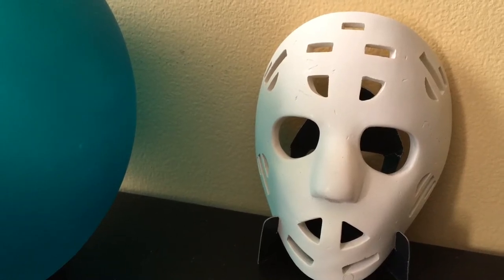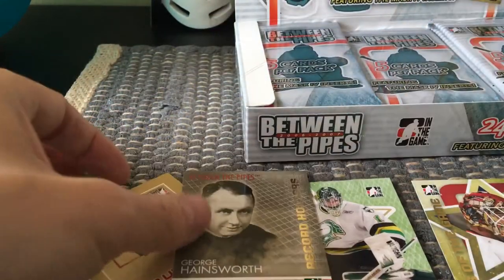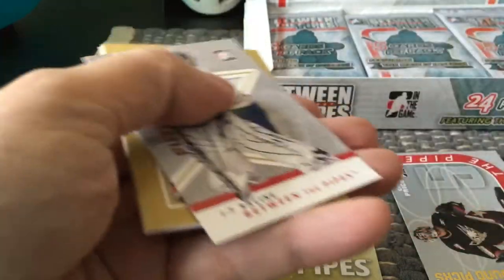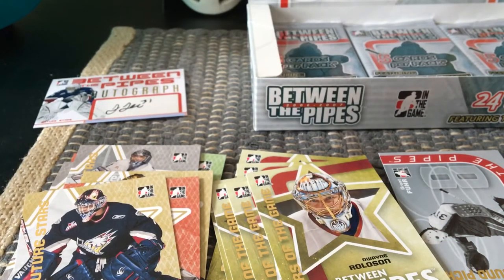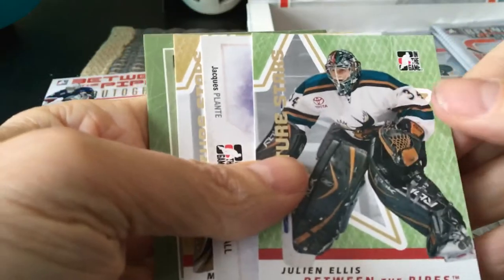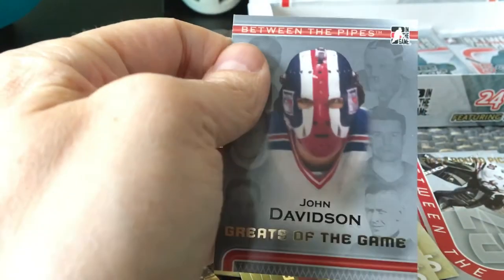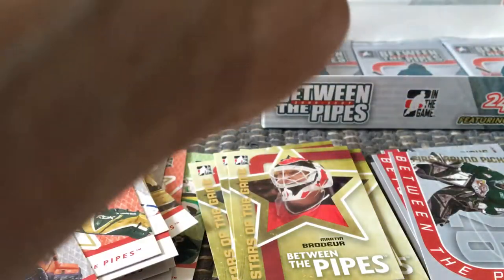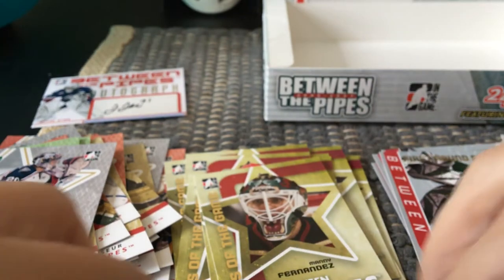2006-07 (06/07) ITG Between the Pipes Hockey Hobby Box Break | SMELL THE GLOVE (2020)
2006-07 Between the Pipes Hockey Hobby Box — by Fultoncards

2006-07 Between the Pipes is ITG’s popular goalie focused product. It offers a wide selection of game-used memorabilia, hard signed autographs, and fun base and inserts. Each hobby box offers 1-2 autographs and 1-2 memorabilia cards, all at a very affordable price. The ever popular Mask cards return for another year in this edition of BTP and are found in multiple parallels. All in all BTP remains one of ITG’s greatest achievements.

2006-07 Between the Pipes – Product Configuration
Release Date: March 20, 2007
Price: Approx. $45USD Per Hobby Box
Configuration: 5 Cards Per Pack; 24 Packs per Box
Box Break: 1-2 Autographs (1:16 Packs); 1-2 Memorabilia (1:20 Packs)

2006-07 Between the Pipes – Base Set
Base Yutaka Fukufuji
150 Cards

Future Stars
1 Al Montoya
2 Andrew Penner
3 Barry Brust
4 Brent Krahn
5 Bryan Pitton
6 Brian Finley
7 Carey Price
8 Chris Beckford-Tseu
9 Corey Crawford
10 Craig Anderson
11 Curtis McElhinney
12 David LeNeveu
13 Frank Doyle
14 Frederic Cassivi
15 Gerald Coleman
16 Hannu Toivinen
17 Jaroslav Halak
18 Jason Bacashihua
19 Jason LaBarbera
20 Jeff Glass
21 J-F Racine
22 Jimmy Howard
23 John Murray
24 Jonathan Bernier
25 Jordan Parise
26 Josh Harding
27 J-P Levasseur
28 Julien Ellis
29 Justin Leclerc
30 Justin Pogge
31 Kelly Guard
32 Kevin Lalande
33 Kurt Mucha
34 Kyle Moir
35 Leland Irving
36 Marek Schwarz
37 Martin Houle
38 Michael Leighton
39 Mikael Tellqvist
40 Mike Smith
41 Nicola Riopel
42 Pekka Rinne
43 Phillippe Sauve
44 Rejean Beauchemin
45 Ryan Daniels
46 Stefan Liv
47 Tobias Stephan
48 Steve Mason
49 Trevor Cann
50 Tuukka Rask
51 Tyler Plante
52 Tyson Sexsmith
53 Wade Dubielewicz
54 Yann Danis
55 Yutaka Fukufuji
Stars of the Game
56 Alex Auld
57 Antero Niittymaki
58 Cam Ward
59 Cristobal Huet
60 Peter Budaj
61 Dominik Hasek
62 Dwayne Roloson
63 Henrik Lundqvist
64 Ilya Bryzgalov
65 Ed Belfour
66 Johan Holmqvist
67 Kari Lehtonen
68 Manny Fernandez
69 Marc-Andre Fleury
70 Martin Brodeur
71 Martin Gerber
72 Pascal Leclaire
73 Ray Emery
74 Rick DiPietro
75 Roberto Luongo
76 Ryan Miller
77 Tim Thomas

Greats of the Game
78 Andy Moog
79 Bernie Parent
80 Billy Smith
81 Brian Hayward
82 Charlie Hodge
83 Chico Resch
84 Dan Bouchard
85 Doug Favell
86 Ed Giacomin
87 Emile Francis
88 Felix Potvin
89 Gerry Cheevers
90 Gilles Gilbert
91 Glenn Hall
92 Grant Fuhr
93 Gump Worsley
94 John Davidson
95 Johnny Bower
96 Ken Wregget
97 Mike Palmateer
98 Patrick Roy
99 Richard Brodeur
100 Rogie Vachon
101 Ron Hextall
102 Tom Barrasso
103 Tony Esposito
104 Vladislav Tretiak
First Round Picks
105 Al Montoya
106 Cam Ward
107 Carey Price
108 Grant Fuhr
109 Hannu Toivinen
110 Kari Lehtonen
111 Leland Irving
112 Marc-Andre Fleury
113 Marek Schwarz
114 Martin Brodeur
115 Rick DiPietro
116 Tuukka Rask
Team Canada
117 Martin Brodeur
118 Patrick Roy
119 Roberto Luongo
120 Marc-Andre Fleury
121 Carey Price
122 Justin Pogge
123 Jeff Glass
124 Bill Ranford
125 Ed Belfour
Immortals
126 George Hainsworth
127 Georges Vezina
128 Jacques Plante
129 Pelle Lindbergh
130 Roger Crozier
131 Roy Worters
132 Terry Sawchuk
133 Tiny Thompson
134 Turk Broda
Tandems
135 Johnny Bower/ Terry Sawchuk
136 Bernie Parent/ Doug Favell
137 Billy Smith/ Chico Resch
138 Gump Worsley/ Rogie Vachon
139 Ed Belfour/ Dominik Hasek
140 John Davidson/ Ed Giacomin
141 Jacques Plante/ Glenn Hall
142 Dominik Hasek/ Grant Fuhr
Record Holders
143 Patrick Roy
144 Terry Sawchuk
145 Bernie Parent
146 George Hainsworth
147 Glenn Hall
148 Grant Fuhr
149 Martin Brodeur
150 Gerry Cheevers